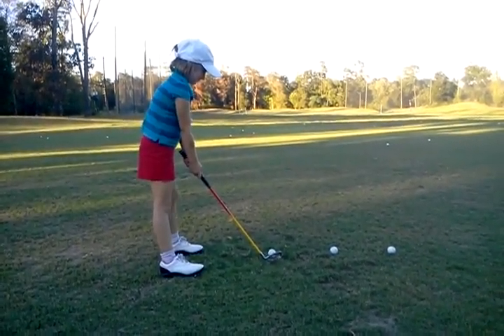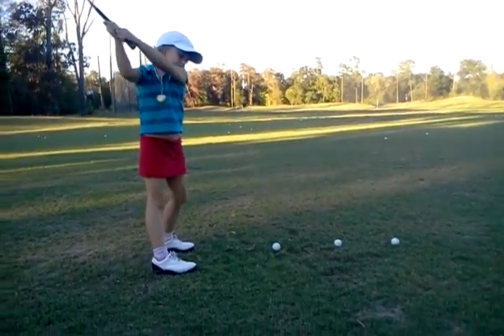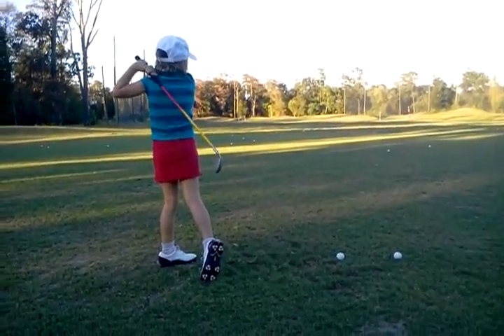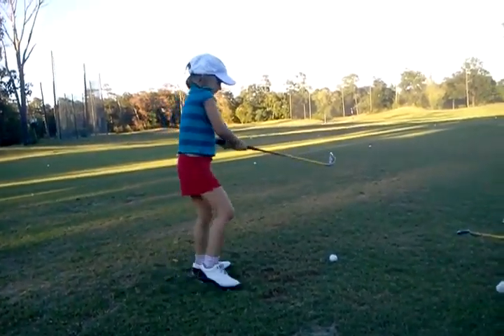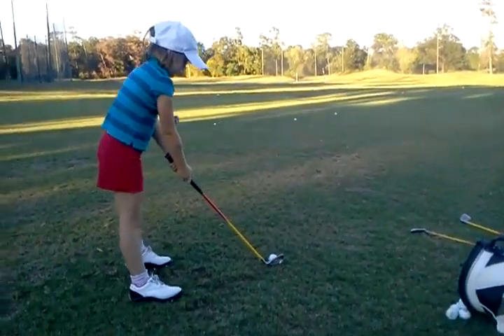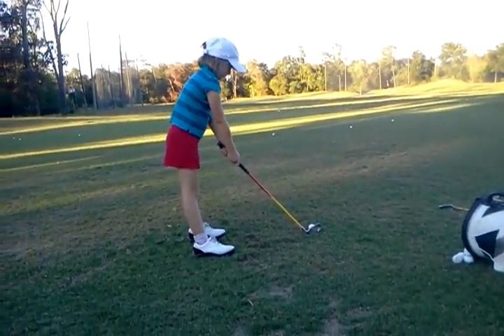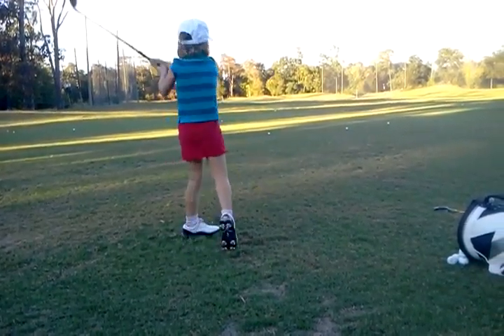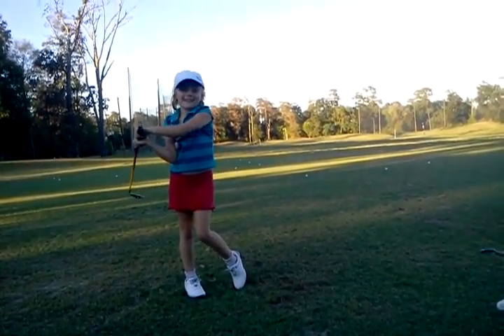Tammy g/full swing (10/3/11)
Left hand on top (smiley face/"where's the beef"); big letter "L" at top of backswing; pull the rope on downswing